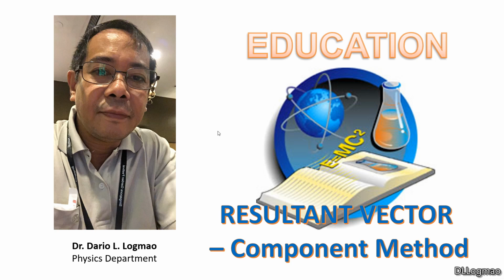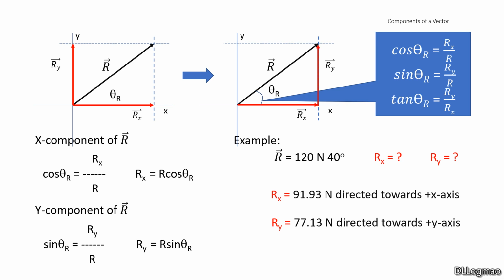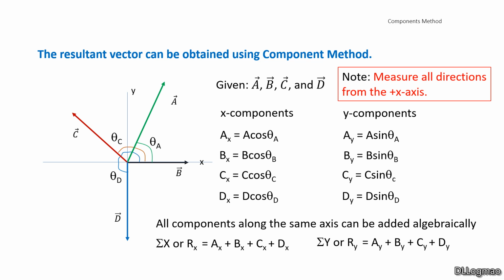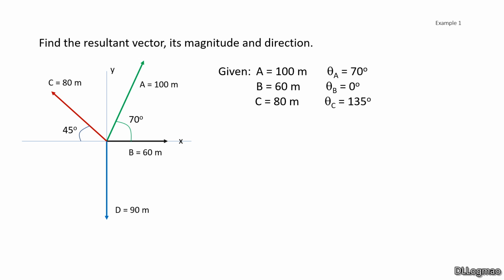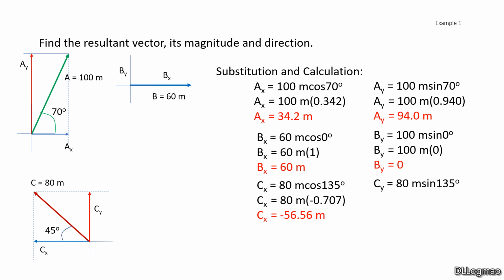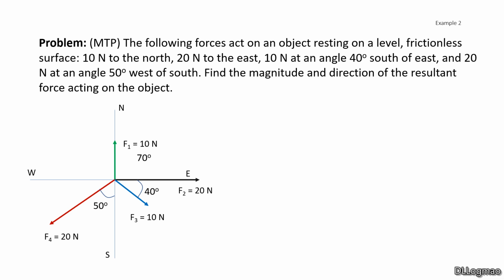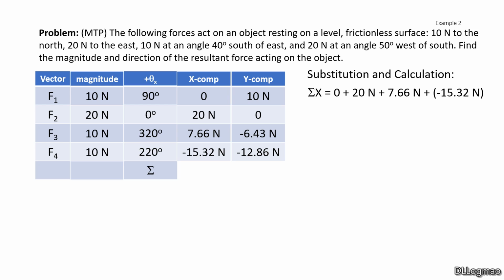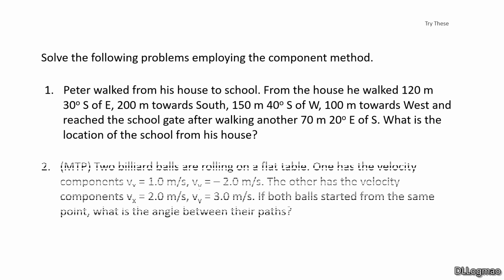Resultant Vector - Component Method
This is a video lesson on Vector Addition using Component Method. It contains the discussion on how the rectangular components of a vector is obtained. A detailed discussion on how to apply the component method in finding the resultant vector can be viewed in this video. There is an assessment by problem solving at the end of the video.